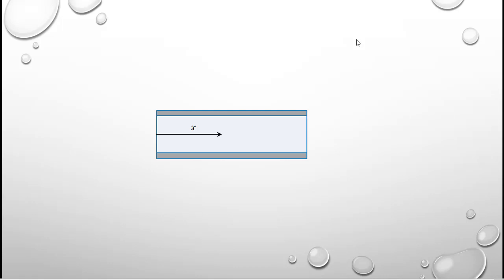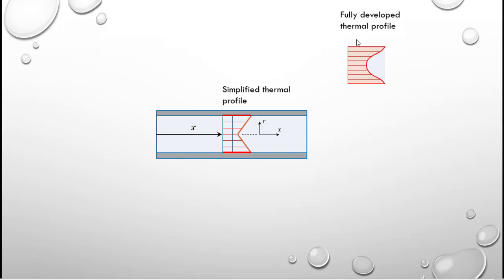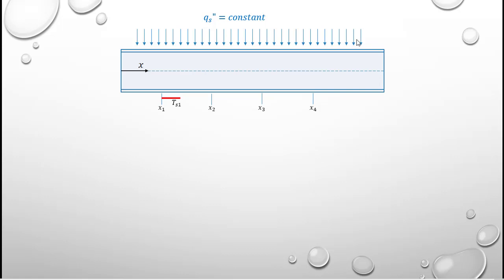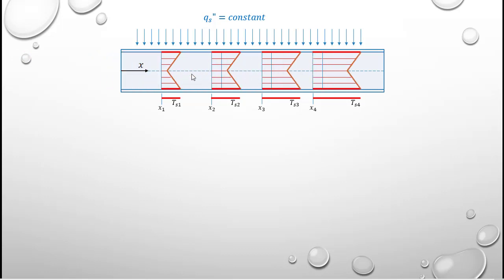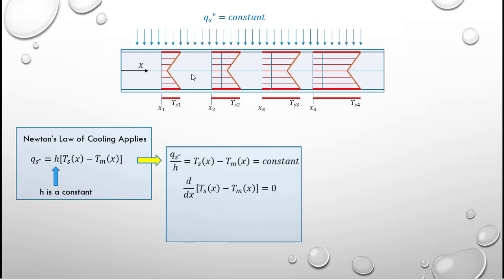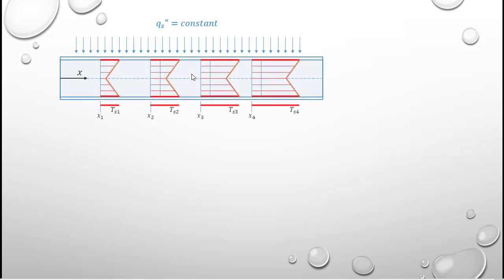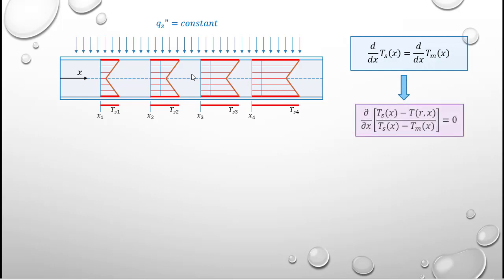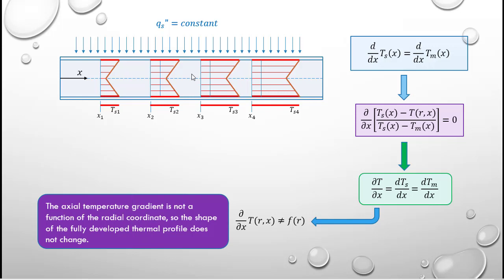Convective Heat Transfer - Internal Flow - Part 3